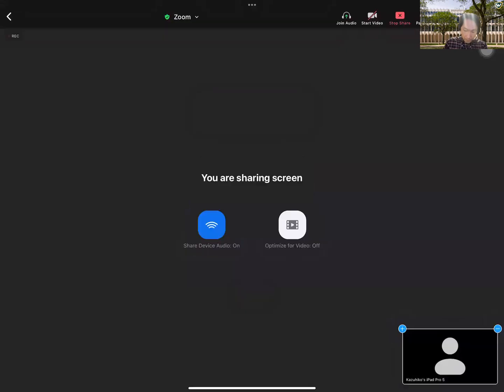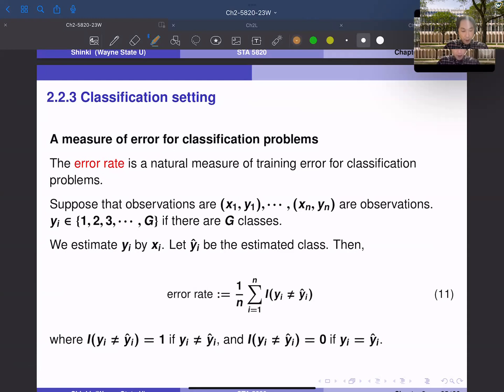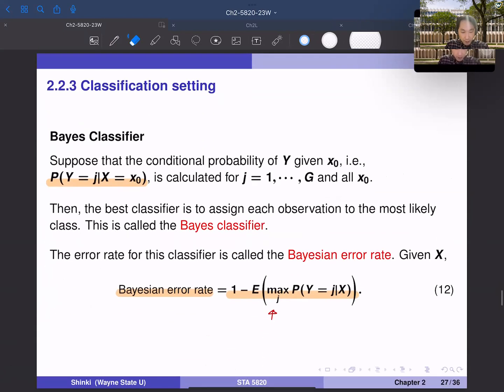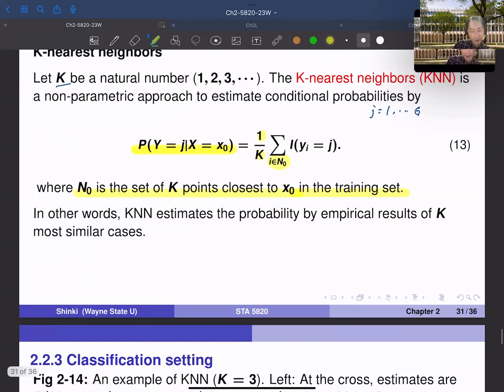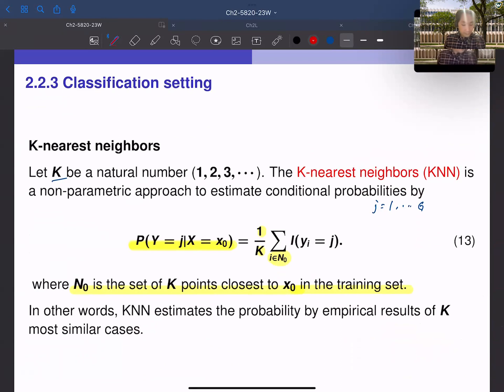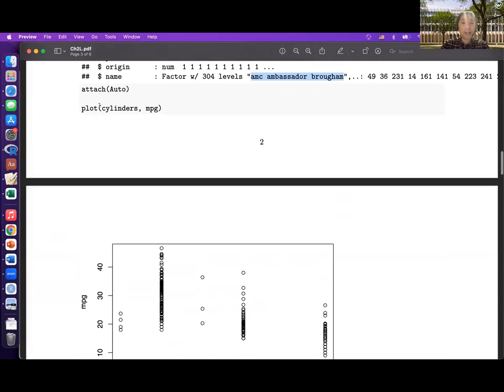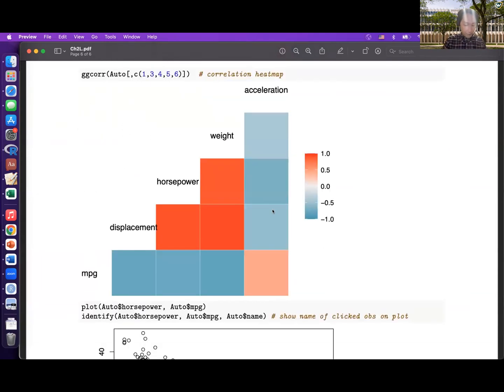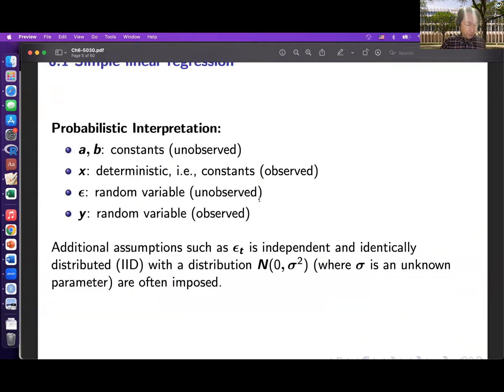S5820-01-18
Chapter 2 Lab
STA 5030 Chapter 6 Slides 1-6 (review)